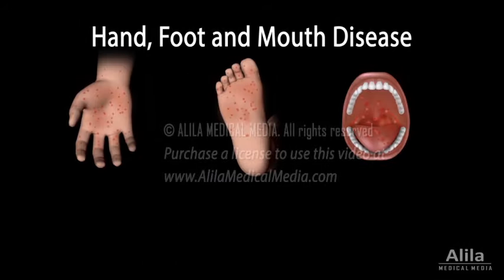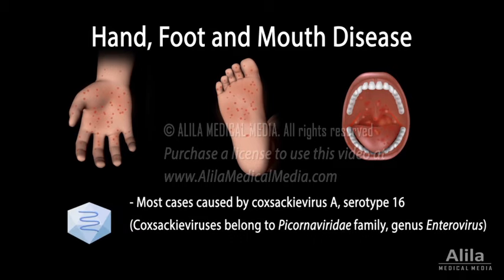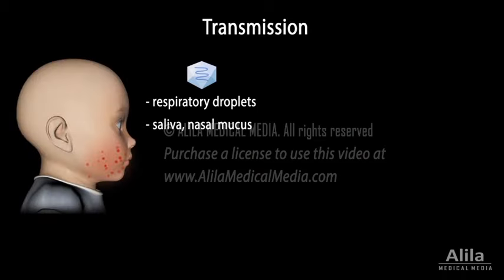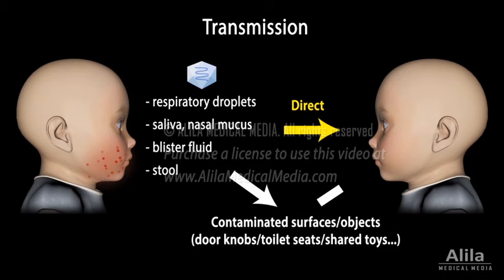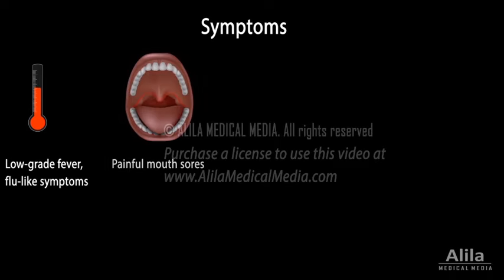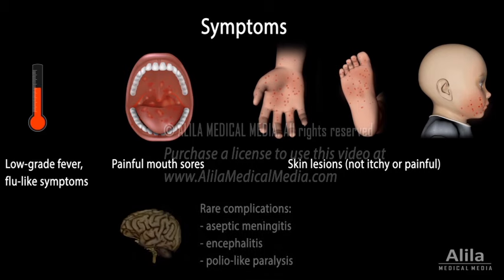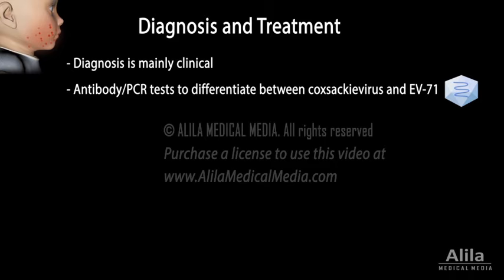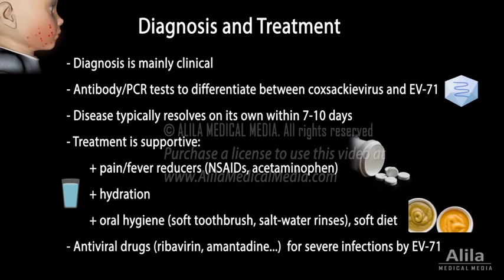Hand Foot and Mouth Disease, Animation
HFMD: causes, transmission, pathophysiology, symptoms, diagnosis and treatment.  For patient education.

Hand, foot and mouth disease is a common viral infection that affects mostly infants and young children. Infection is characterized by a rash on the hands and feet, and painful blisters inside the mouth. Outbreaks typically occur in daycare setting, during summer and early fall.
Most cases are caused by coxsackievirus A, serotype 16, but other enteroviruses can also be the cause. Notably, enterovirus 71, EV-71, is responsible for a more severe form of the disease. The viruses are non-enveloped, and contain a single plus-strand RNA.
An infected person may shed virus in respiratory droplets, oral and nasal secretions, blister fluid, and stool. The disease can spread through direct or indirect contacts with the infected.  Patients are most contagious during the first week of illness, but can remain infectious for several weeks, even without symptoms.
After being inhaled or ingested, the virus replicates in the throat, tonsils, and lymphoid tissue of the small intestine. From there, it spreads to regional lymph nodes, and then further to various organs including the skin, heart, liver, and central nervous system.
Incubation period is 3 to 6 days. Infection typically starts with a low-grade fever and flu-like symptoms. Painful mouth sores appear a couple of days after the onset of fever, most often in the back of the throat. Skin rash commonly occurs on the hands, soles of the feet, and around the mouth, but can be anywhere on the body. The rash can be flat, raised or vesicular. Skin lesions are typically not itchy or painful.
Rarely, complications involving the central nervous system such as aseptic meningitis, encephalitis, or polio-like paralysis, may occur, especially with enterovirus 71, which has a significantly higher mortality rate.
Diagnosis is usually made based on symptoms. Antibody or PCR tests may be used to differentiate between coxsackievirus and enterovirus 71.
Hand, foot and mouth disease is usually mild and resolves on its own within 7 to 10 days. Treatment is supportive and includes pain and fever reducers, hydration, oral hygiene and a soft diet. Antiviral drugs may be used to treat infections by EV-71.